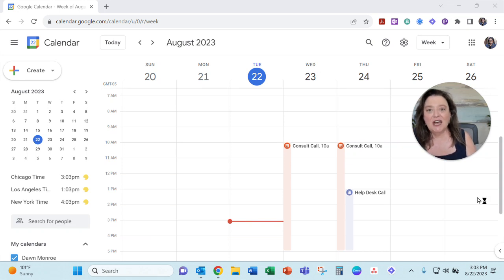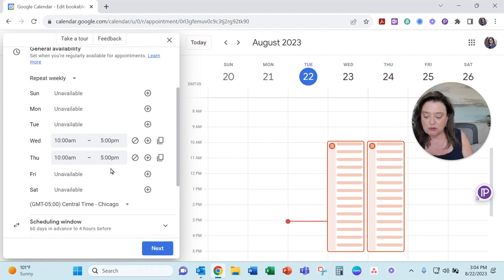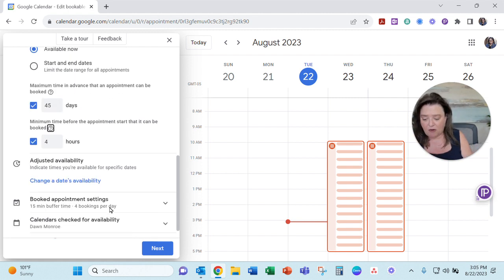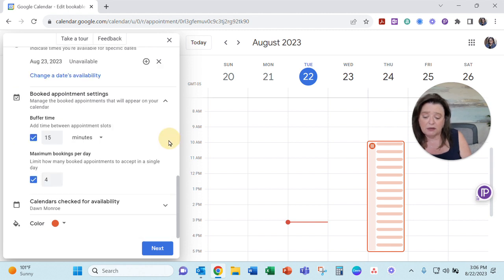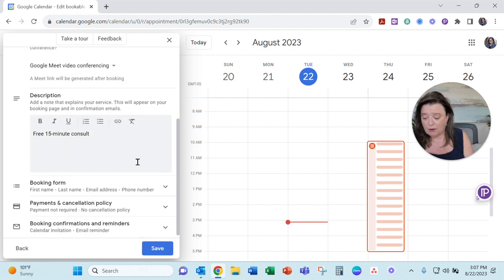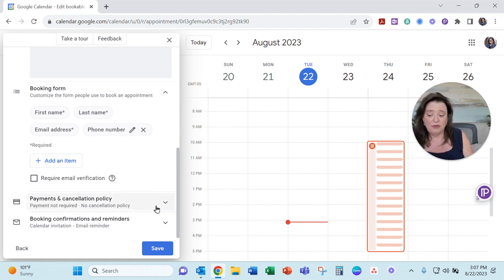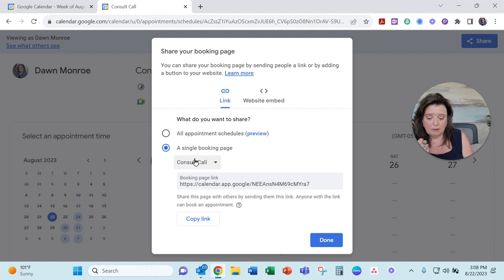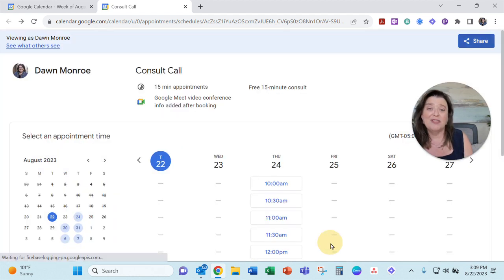How to Create a Booking Link for Scheduling Appointments with Google Calendar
Hey friends! I wanted to share with you the new booking feature that Google has added to their calendar. In this video, I'll show you how to set up a bookable appointment schedule, customize availability, and manage other important settings. You'll also learn how to sync the correct calendar, color code appointments, and even connect a payment process for paid appointments. It's a convenient and efficient way to schedule appointments, whether they're in-person, phone calls, or video meetings. So let's dive in and make the most of this new addition to Google Calendar!

00:00 Introduction
00:27 Setting up a Bookable Appointment Schedule
01:20 Customizing Availability
02:19 Setting Time Gaps between Appointments
03:05 Syncing the Correct Calendar
03:54 Customizing Booking Form